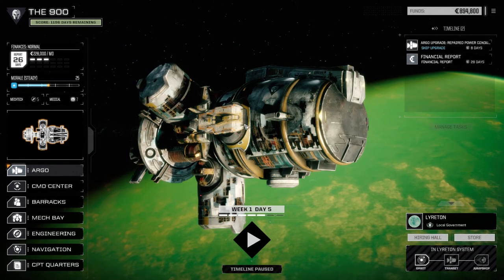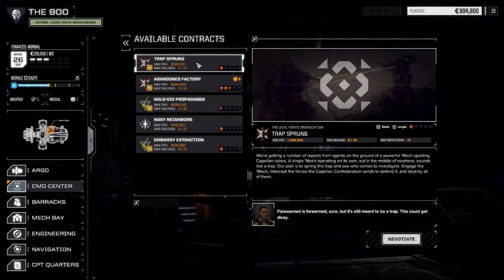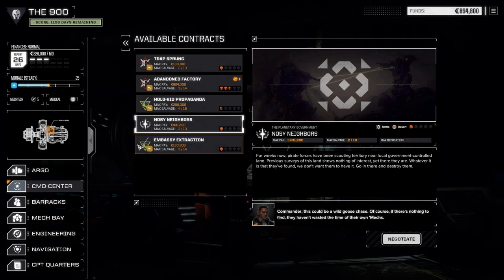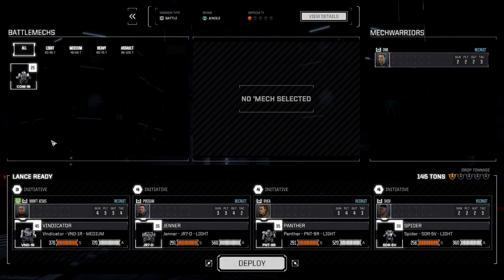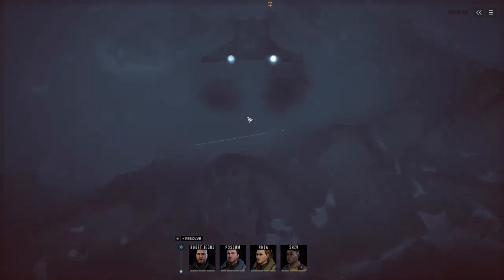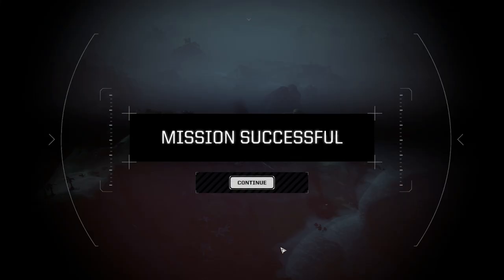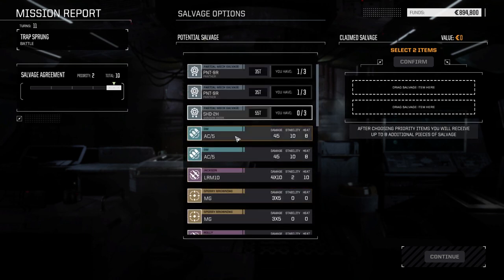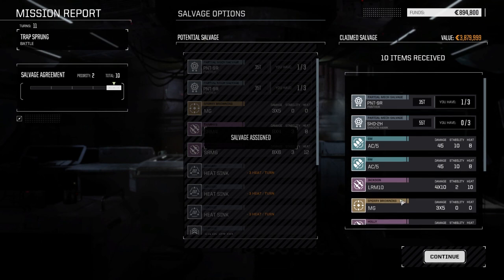Flashpoint - The 900 - Ep2